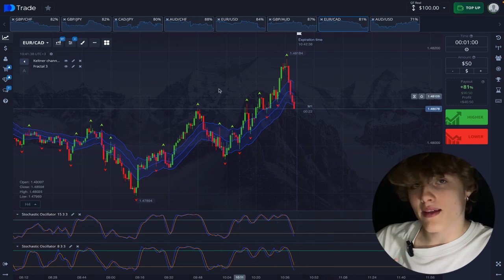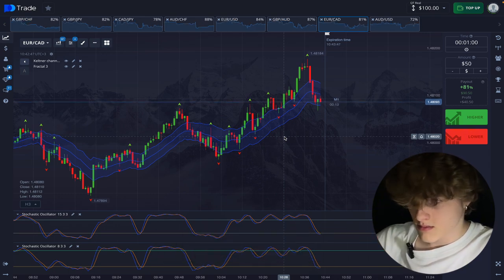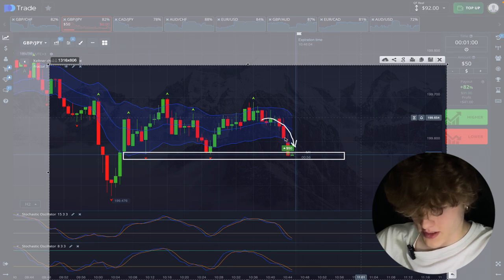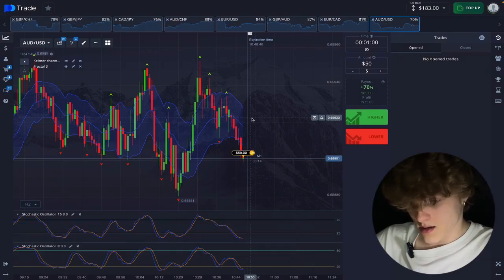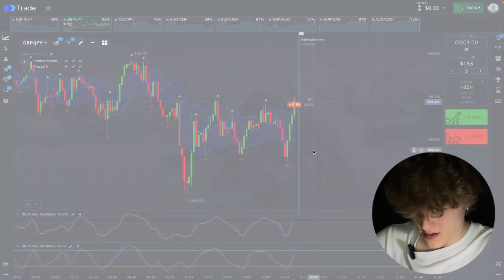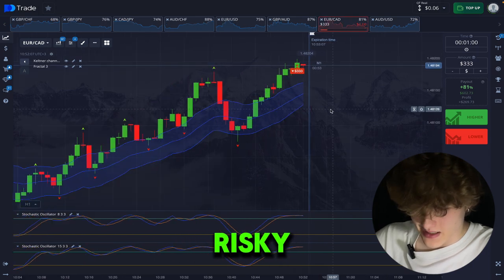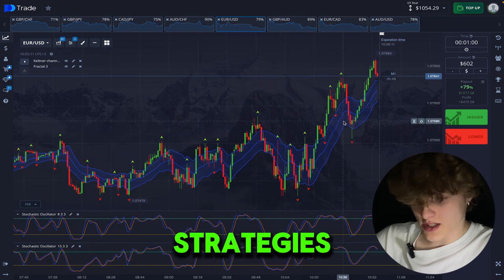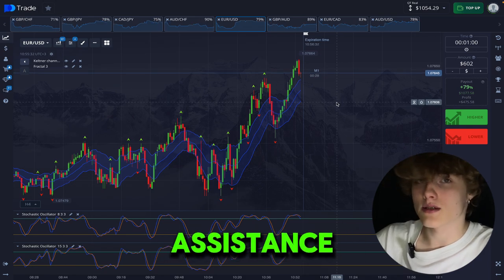From $0 To $300,000 Trading Binary In 5 MONTHS On Pocket Option!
⏱️Time-codes:
00:00  — Trading Strategy Overview
00:49  — First Signal
02:42  — Second Signal
03:21  — Third Signal
05:54  — Fourth Signal and Result
07:50  — Fifth Signal and Result
9:47  — Final Trade Result
12:40  — Conclusion